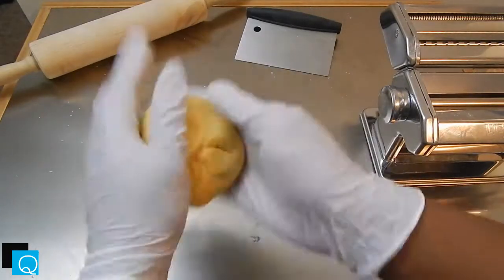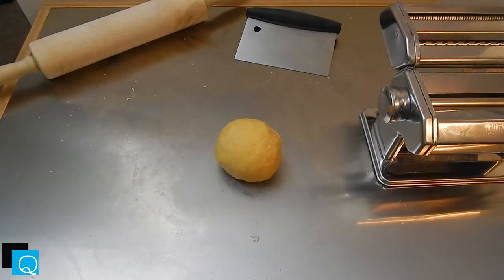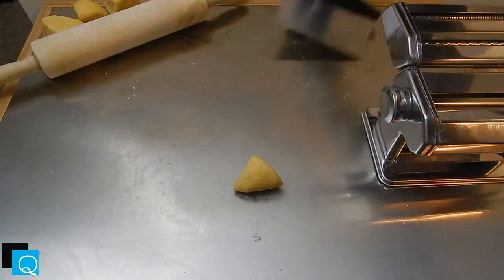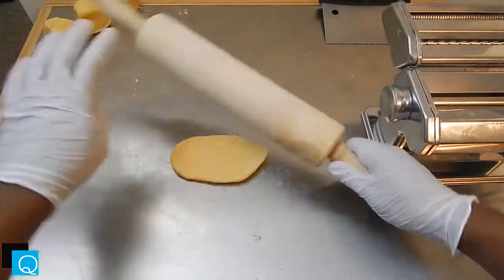How to make your own pasta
Today I am going to show you how to make your own pasta right at home. You can make this stuff 100% by hand but let's start with the basics first.

Dish prepared by Chris Love

Video produced and edited by Chris Love

Check us out on Facebook and Twitter for more! Just type Quarter Cups after the URL